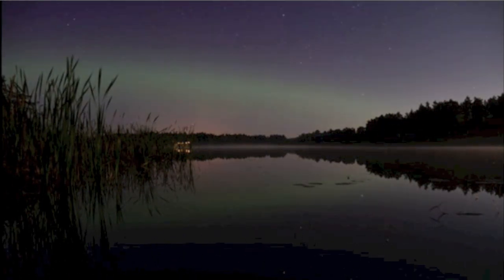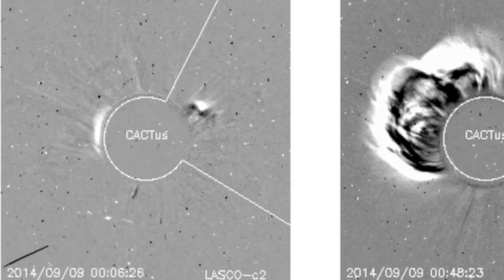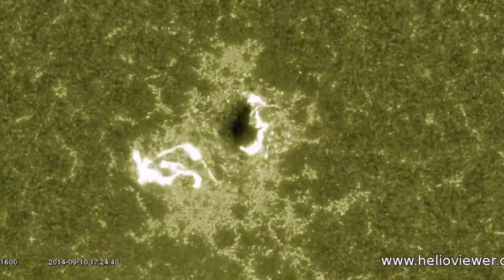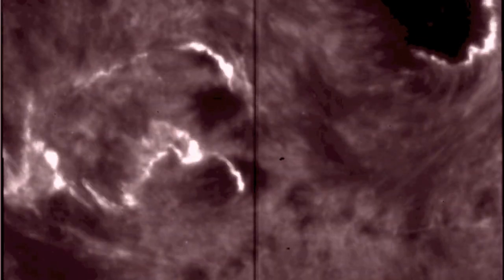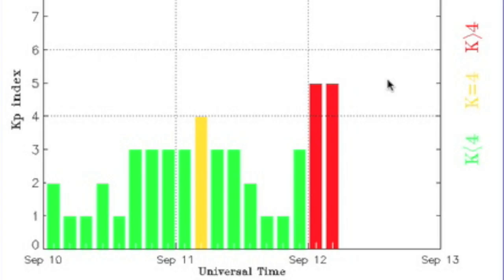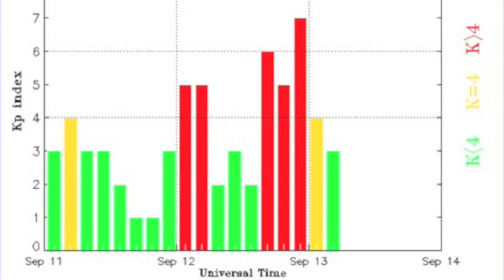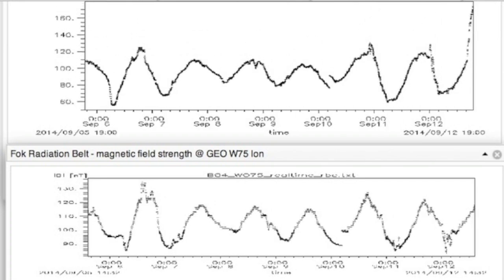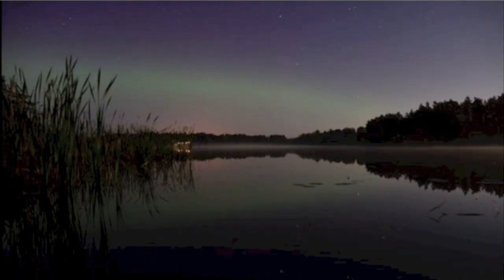X-Flare & G3 Magnetic Storm - Review